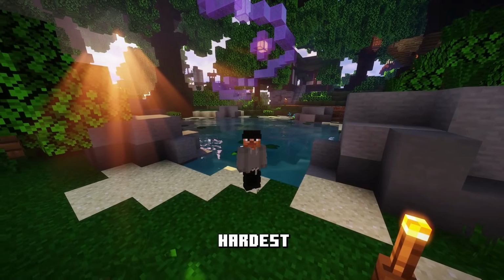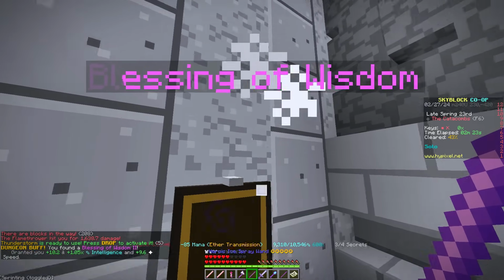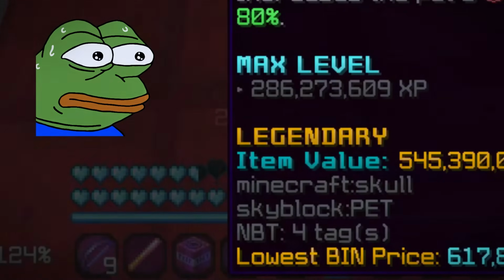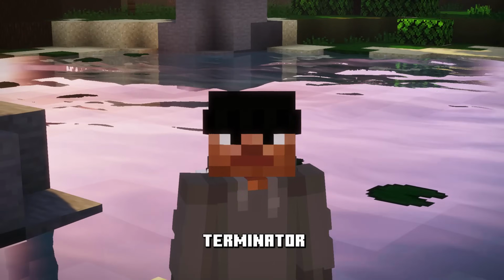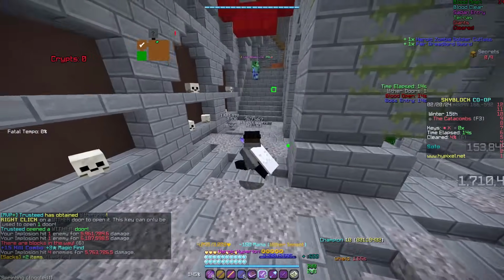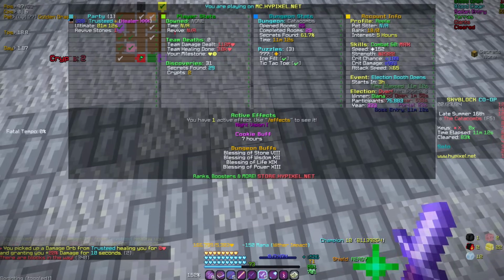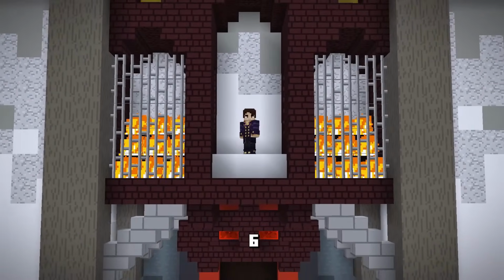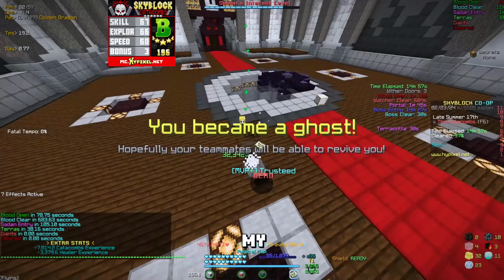I solo-ed Dungeons without Armour... here is how (Hypixel Skyblock)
in this video ill solo hypixel dungeon bosses without armor
once i get enough cash ill buy a good microphone and start streaming to proove that im not AI fr fr cz currently i voiceover with my phone
music used is from undertale
undertale yellow, hollow knight and super mario and terraria calamity
random tags:
hypixel
minecraft
hypixel skyblock
mining gemstones ruby 20m
catacomb guide Dungeon hypixel
i stole those thingis
Why are you reading thisthis Minecraft YouTube video was made on Hypixel. Hypixel is a server with lots of games, such as Bedwars, Skywars, and Minecraft's biggest MMORPG Hypixel Skyblock. Hypixel has has a lot of notable players, such as Dream, Technoblade, and Tommyinnit. Hypixel Skyblock is Hypixel's most popular game. Some of the popular items are the Hyperion, Necron armor, Storm armor, overflux, plasmaflux, the 50mMidas sword, the Aspect of the end, the Aspect of the dragons, the valkyrie, and many more. Some of the bad things on Skyblock are Duping, irl trading, and scamming. I hope you enjoyed these words which are all relevant to the video! Also, a new farming island was added which has the Golden Ball item, which no one owns and is one out of one (1/1). Rat pet is cool. Swavy, Timedeo, Fairy Soul Guide, Money Making Method, and other things are all part of the server, along with Refraction. There is this mode called dungeons where you fight with your team to defeat necron along with other floor 7 bosses. Master mode is a thing as well. They recently nerfed the strength stat, making a lot of dungeons classes a lot worse such as Berserker and Archer. Mage, Healer, and Tank should be fine. God I keep adding so many keywords, this will be an entire bible soon. The hypixel admins have completely removed sword swapping and killed the bonemerangs. The giants sword is also dead now. The Astrea is still trash. This is a Hypixel Skyblock Tutorial, or a Hypixel Skyblock Dungeons Guide. please fix negative strength because of the Soul Eater enchant, and buff archer. nerfmage tho. I voided the Hyperion, so sad. I love Technoblade and Dream and Tommyinnit and 56ms (Swavy) and Thirtyvirus, not just because their names get views as meta tags. This video is not a Dungeons Guide, Money Making Method Guide, Hypixel Skyblock Guide, or anything of the sort. Recently, Hypixel released the SMPS, similar to the Dream SMP with members like Skeppy and Sapnap. This is long lol. Then 600 the next day. Then 700 the next day. What the freak! I AM AT 800 NOW GG! Also Hypixel Admins released an enderman slayer boss quest thing, and it is pretty difficult to kill which is why you would need an enderman slayer guide or tips and tricks on how to beat the new enderman slayer. The Juju bow is really good. I also like the warden helmet and Necron Armor. I recently got SCAMMED!!! They took my Strong Dragon Chestplate, I am in tears. At least they didn't take storm armor or superior armor. The crown of greed is bad. I crashed the NEW GAME MASTER RANK and got BANNED ON HYPIXEL! The anticheat Watchdog is broken. RATS. Floor. Catacombs. Badlion is not very good. I played dungeons not using the new Terminator bow, which is very op. Thirtyvirus does not like the god potion, he says it is not a good item. Personally, I am impartial. Recombobulators are cool though! Rend VS Soul Eater ultimate enchantments, which is better! I think Legion and Chimera are cool as well! Hypixel is currently down! Large DDOS attacks forced the server to close to resolve the issues. This video is NOT an auction flipping tutorial or Bazaar Flipping tutorial. It is not a money making method video either. The mini wither can bother some people if used in a certain way. Scammers are desperate in Hypixel Skyblock. The MELON HELMET is the NEW BEST HELMET IN HYPIXEL SKYBLOCK! SUB TO QUAGLET! idk what to add sorry. DREAM SMP TWITTER DREAM STANS MCYT MCTWT LOL! Ty for 3k! Undertaker01 is my favorite youtuber.

beans.mp3